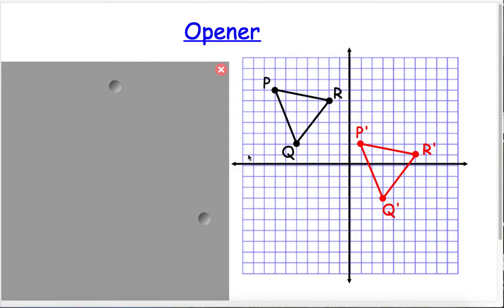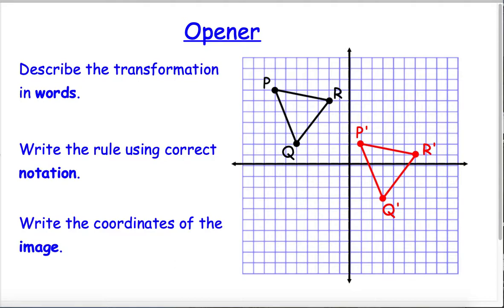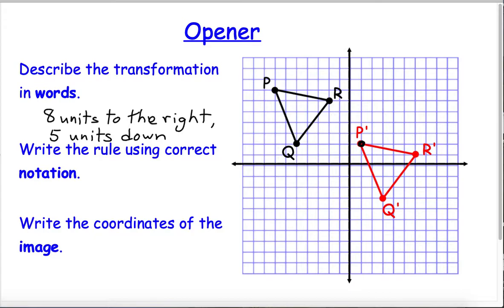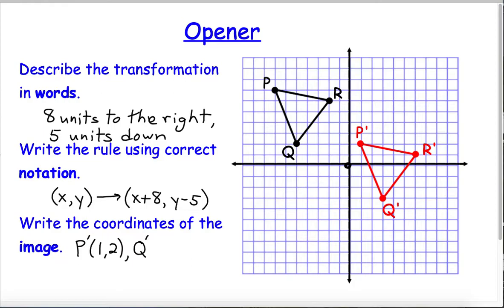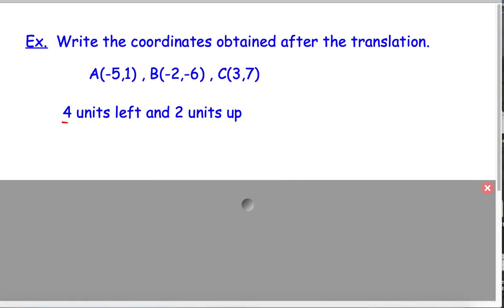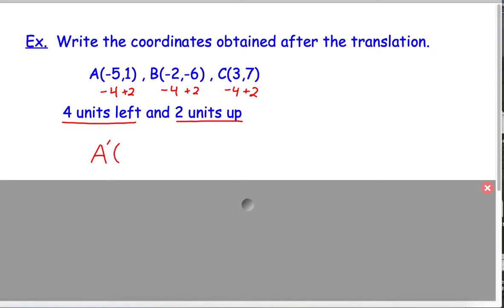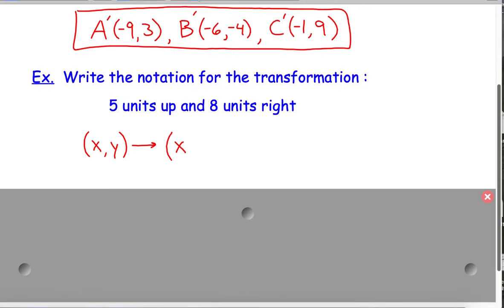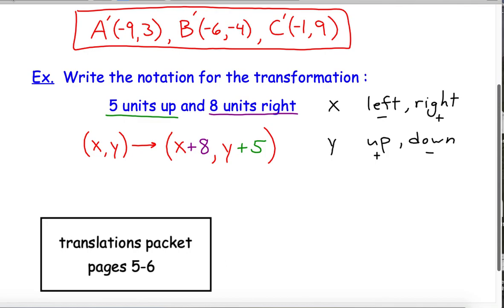Geom - unit 01B day 02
translations cont.